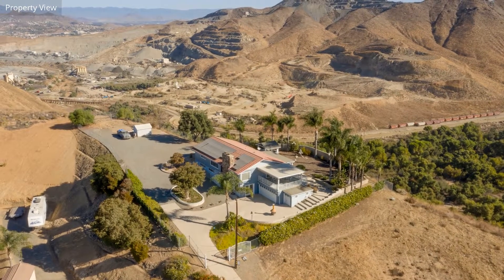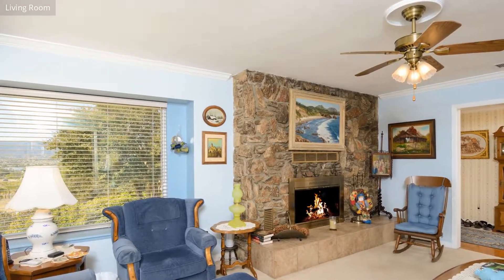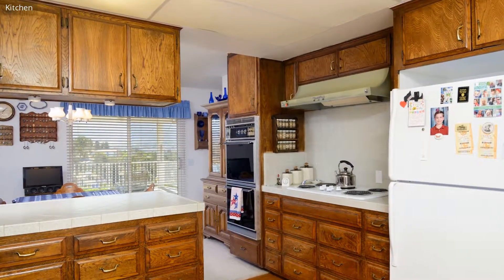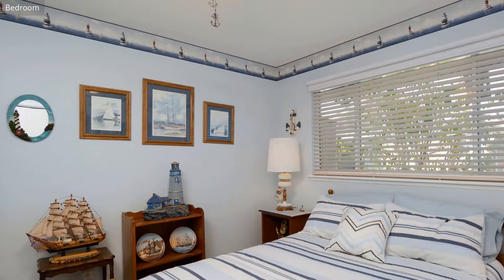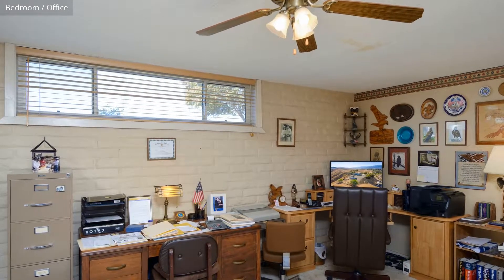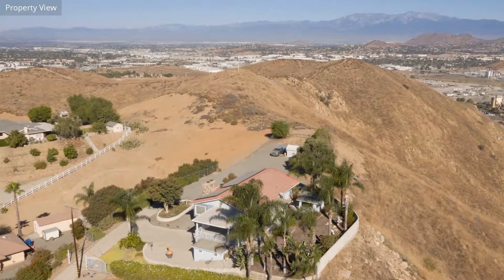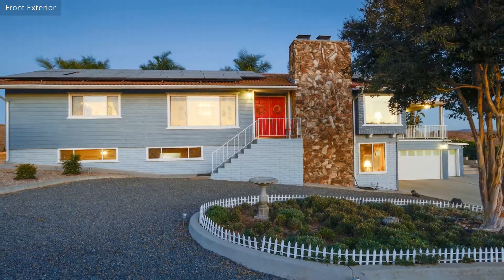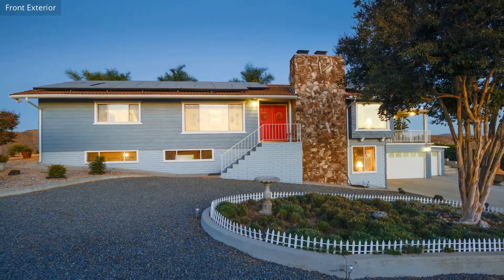18500 Manitou Street, Corona CA 92881, USA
18500  Manitou Street, Corona CA 92881, USA

Endless amenities to highlight this charming, unique  custom view estate. Very private gated estate located on top of a hill &  sits on approx. 1 acre with stunning 360 degree panoramic views of the Valley  below, City lights, mountains, canyon & breathtaking picturesque sunsets.  This one of a kind estate has been designed special for multi-family providing  approx. 3,275 sq.ft. of spacious living space, 2.5 baths, 4 good size bedrooms  which includes downstairs bedroom that could easily be a separate living area  & great for mother in-law or guest quarters (handicap accessible), large  15&rsquo;X20&rsquo; game/bonus room featuring a kitchenette sink area, office & living  room with rock fireplace.  Don&rsquo;t  miss the added storage area off the large game/bonus room. Features: great floor  plan with double door entryway, approx. $250K+ in upgrades throughout, hardwood  flooring & carpeting, dual pane windows, 2 cozy rock fireplaces, ceiling  fans, nice stunning view deck off the kitchen & nook area, indoor laundry  room, two 4 ton AC & heating pumps, upgraded electric home with solar  panels, copper plumbing, new exterior paint plus much more! Lovely formal living  room with a rock fireplace. Formal dining room offering ample space to entertain  on any holiday. Charming, kitchen with built-in appliances, walk-in pantry,  breakfast bar & nook area. Large master suite & master bathroom with  dual sinks & walk-in closet. Spacious, private backyard boasts low tolerant  landscaping, lovely covered patio area, enclosed patio, workshop plus this  property is also zoned as horse property. Attached 2 car garage with attached  craft room. Plenty of parking for RV/boat or any fun toys you desire on the  large, expansive driveway provides for extra parking. Close to shopping,  restaurants & easy access to the 15 freeway. Plus much  more!